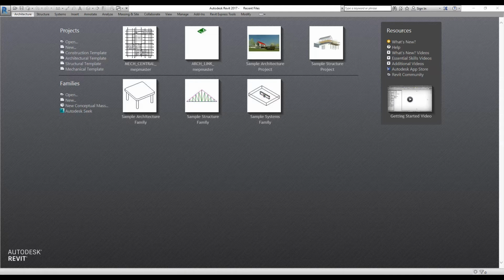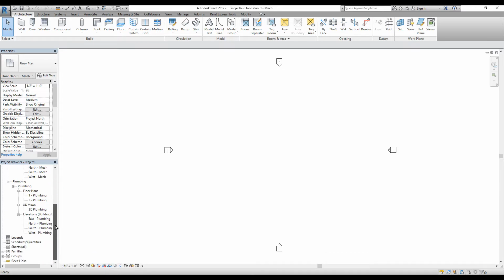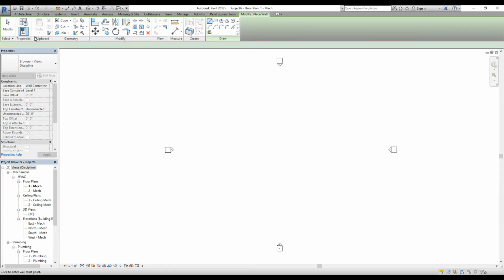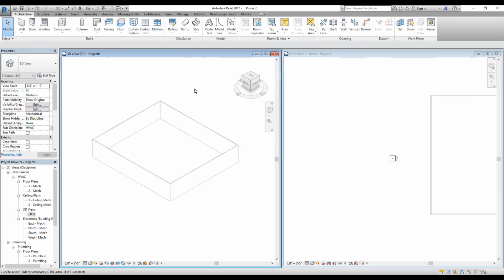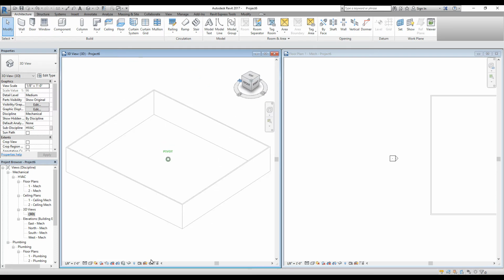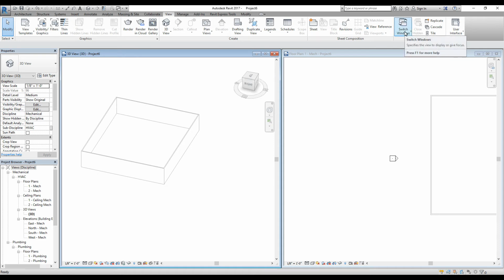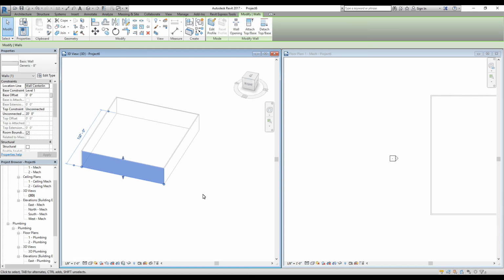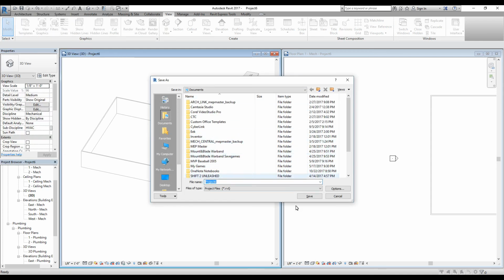Revit 2017 - A Quick UI Guide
We go through the basic user interface and a quick explanation of all the different tool bars.